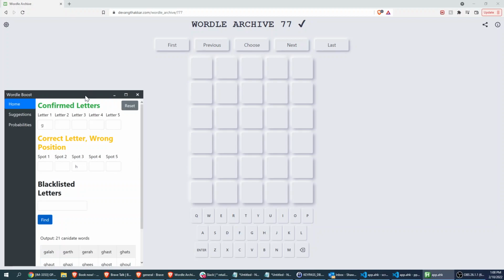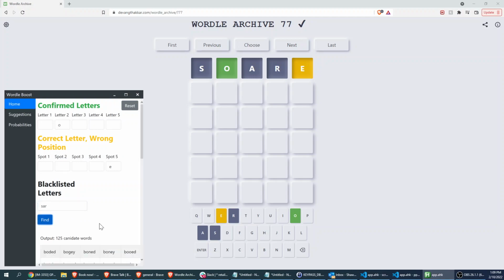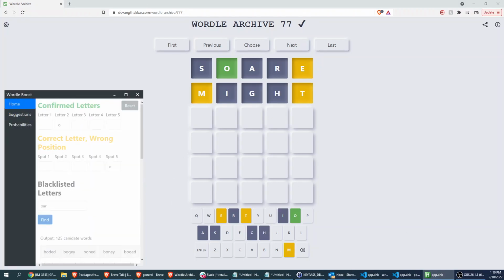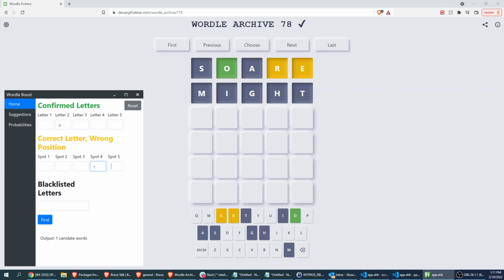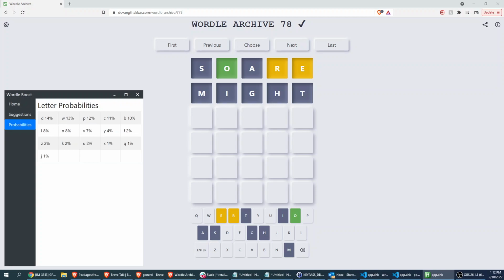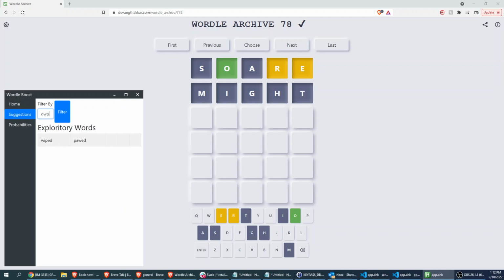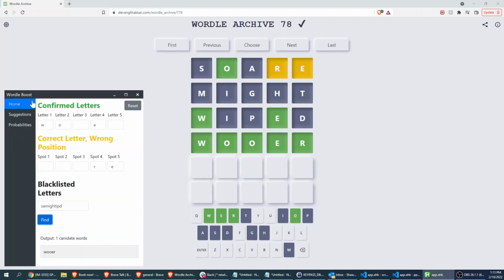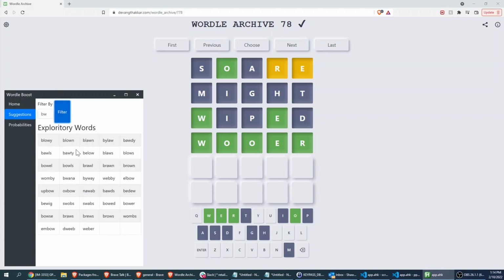[App] Wordle Boost